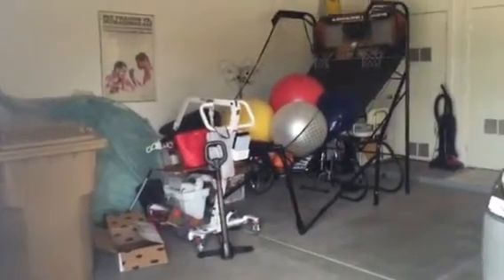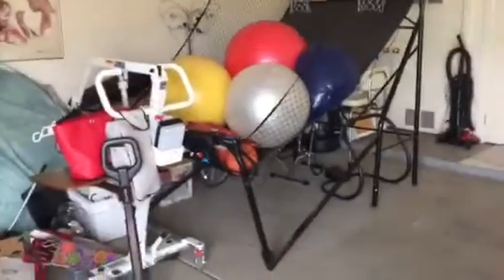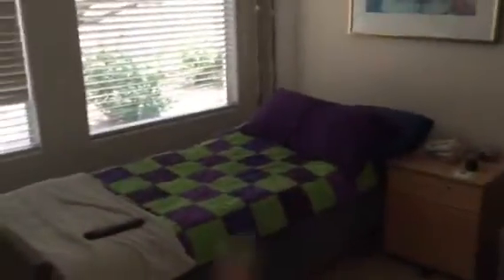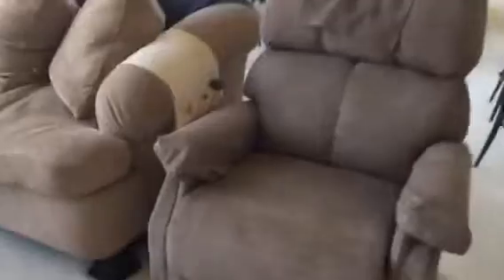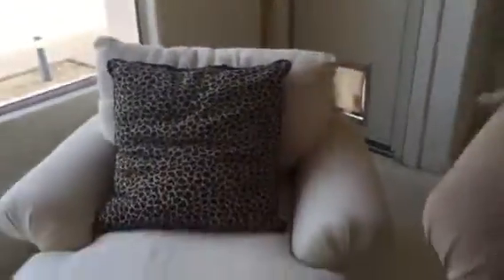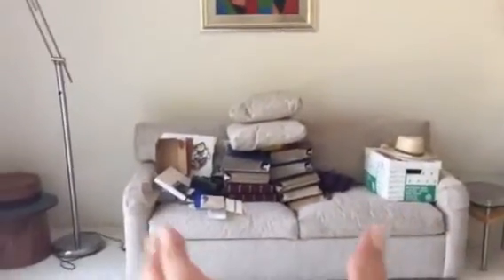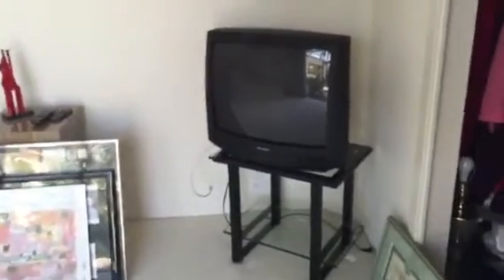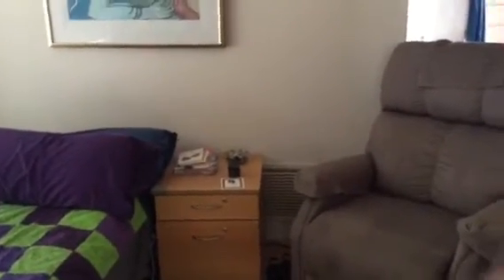Moving furniture placement directions